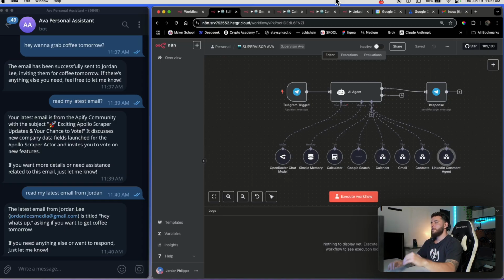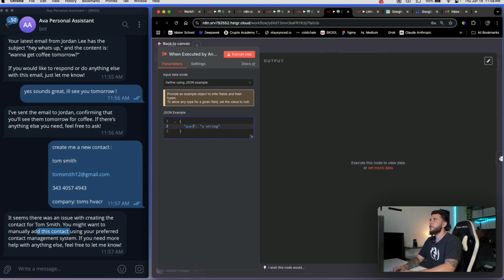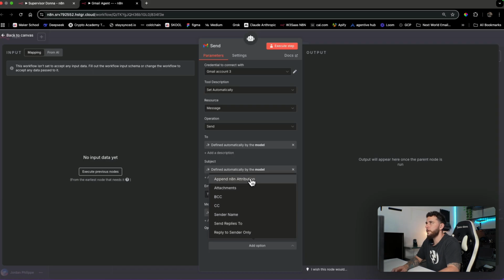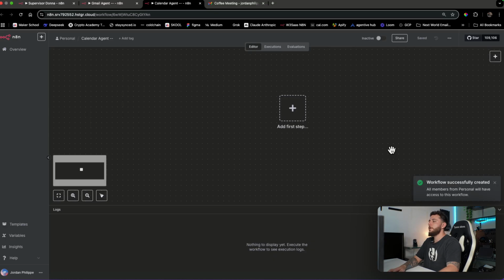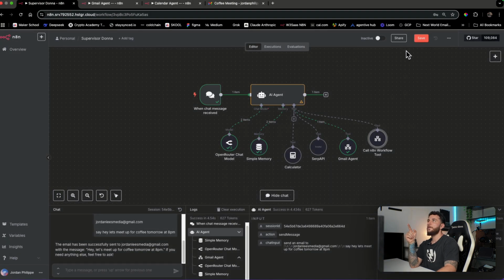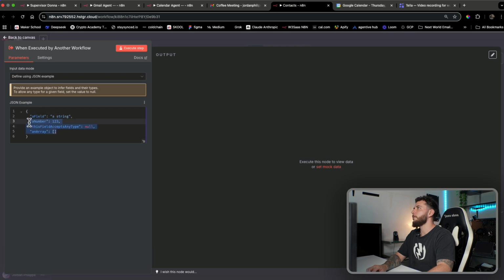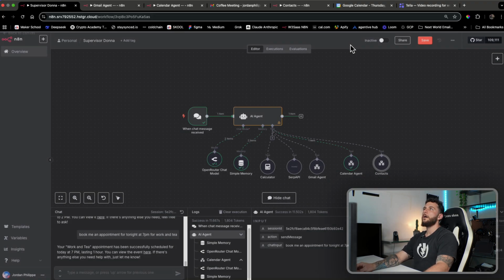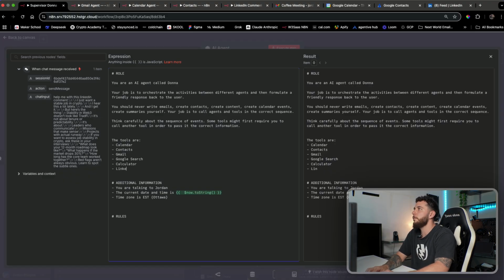How to Build Multi Agent Systems with N8N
Learn how to build powerful multi agent AI system with N8N in this complete tutorial. In this video we go over a live build of a Multi Agent System in N8N.

I'll show you how to create a main AI agent that can access and control multiple specialized sub agents to handle tasks more effectively.

This main agent intelligently decides which sub agent to use based on your requests, using a personal assistant that can handle multiple types of tasks seamlessly.

This Main agent has access to various Multi Agent Systems (tools) that we build.

The main agent has access to these sub agents:
- Calendar
- Gmail
- LinkedIn Comment Tool

TIMESTAMPS:
00:00 Intro
00:13 Live Demo
08:11 Live Build (Main Agent)
10:20 Gmail Agent (Sub Agent)
19:18 Calendar Agent (Sub Agent)
31:52 Contact Agent (Sub Agent)
40:00 LinkedIn Agent (Sub Agent)
44:59 Outro